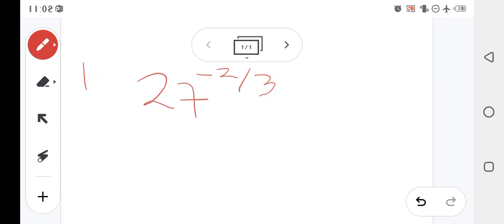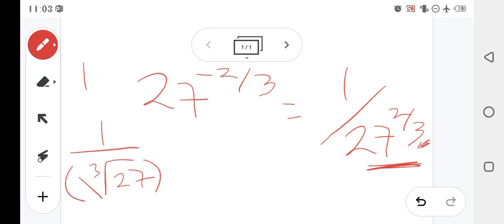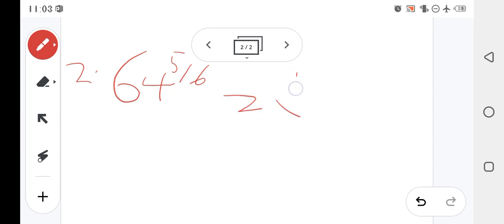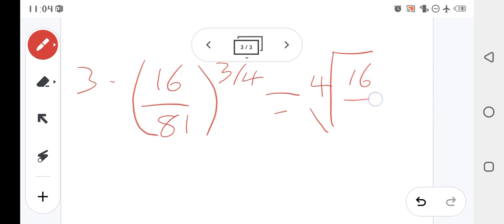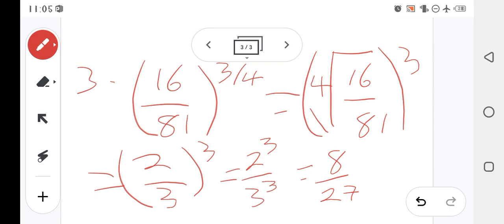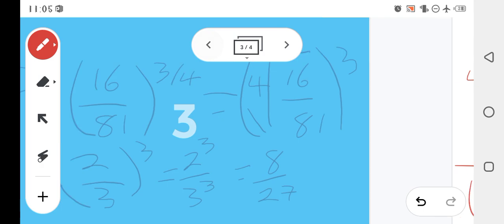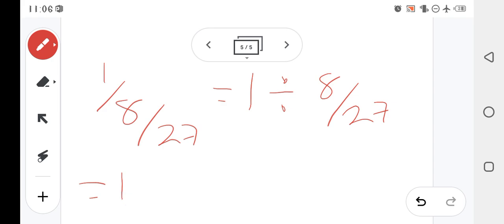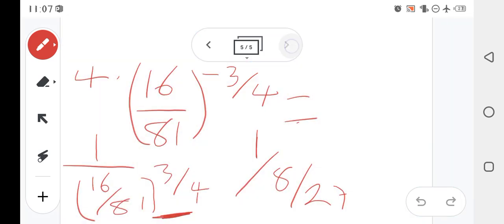LAWS OF INDICES PART 2 OMALE EMMANUEL